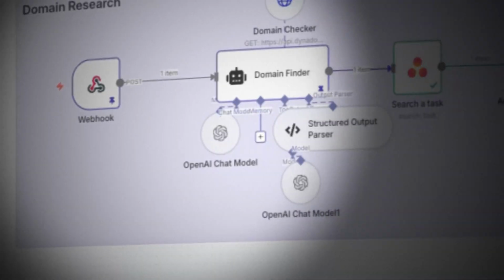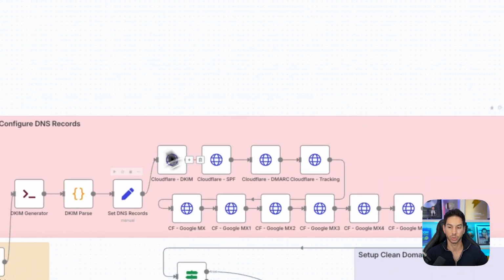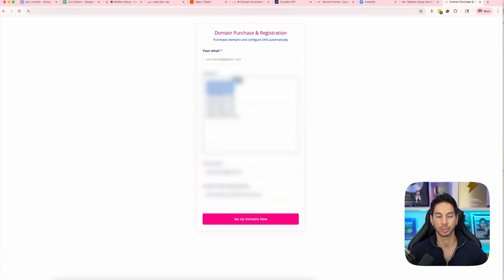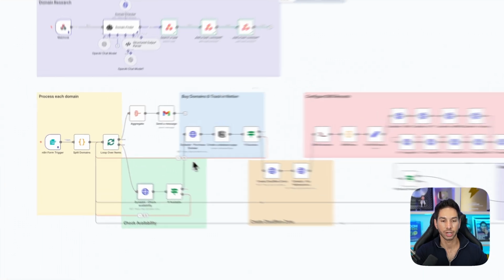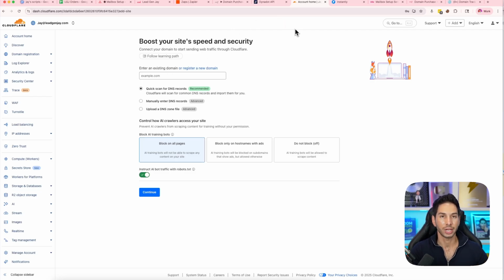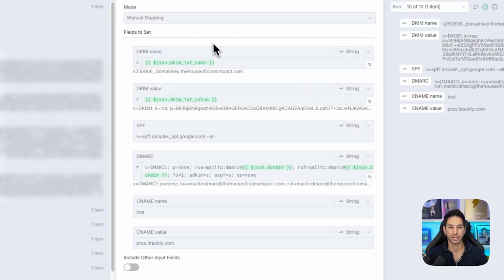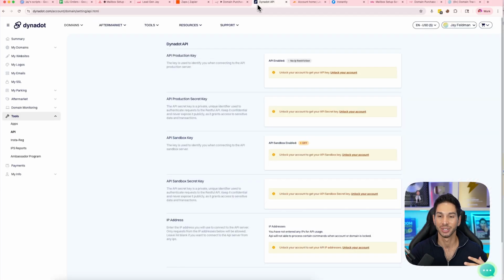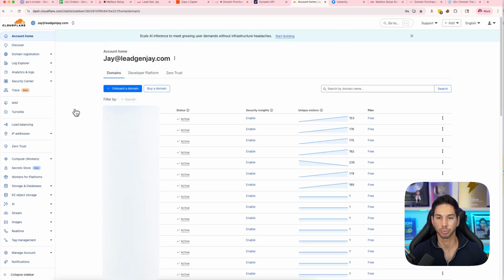I Automated Cold Email Domain Setup (5000 Domains in 1 Min)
This automation finds available cold email domains, buys cheap domains in bulk, transfers domains to cloudflare hosting, and then configures the DNS records (DKIM, DMARC, MX, SPF and custom tracking domain)

This AI Agent was built in n8n to help my team setup cold email mailboxes faster. If you want the n8n template for this automation, join my AI Automation Insiders community. We used Dynadot to find and purchase domains and transfer to Cloudflare.

🤷🏻‍♂️ Are you tired of worrying about b2b leads?
🚀 Ready to launch your own automated lead gen system?